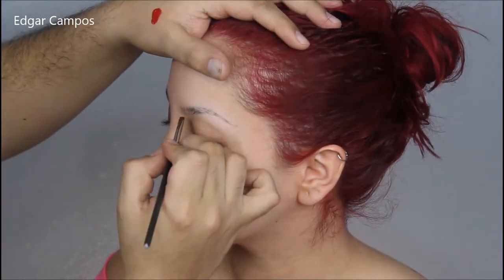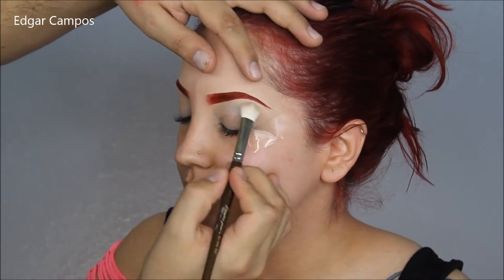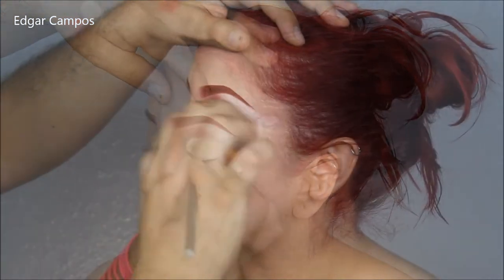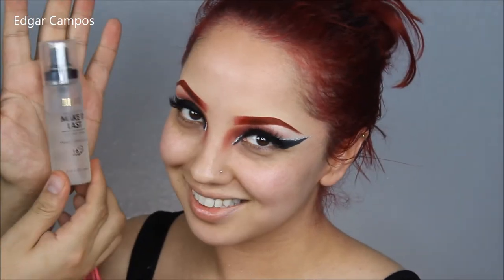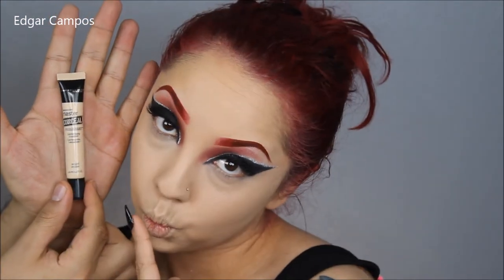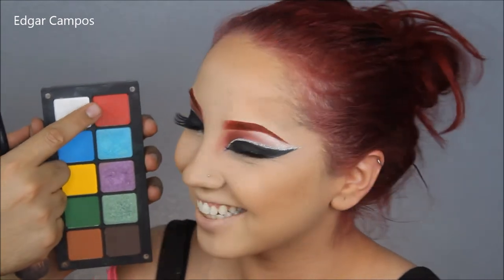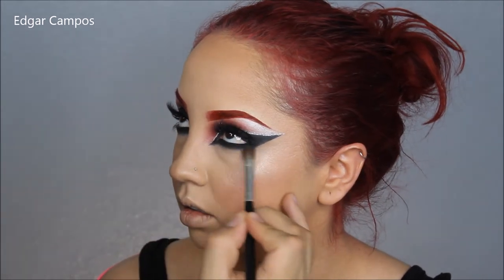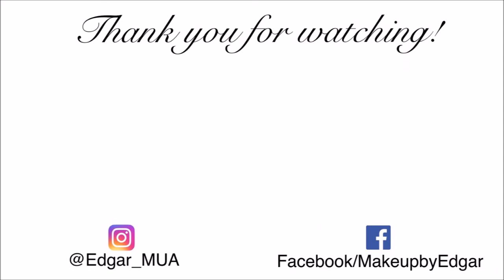Red Monochromatic Makeup Tutorial | Edgar Campos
FACE:
MILANI make it last setting spray/primer
Maybelline Master Prime in 100 blur + smooth
Real Techniques Beauty Sponge
City color Photo chic dark spot corrector
MILANI concealer + perfect foundation 02 Natural
Maybelline Master Conceal 20 light
Airspun loose face powder - Translucent
Revlon Photoready face powder - 20 light/medium
MAC Mineralize Skinfinished Give me sun!
Inglot Eyeshadow in 50 for blush
Anastasia Beverly Hills Su Dipped Glow Kit Moonstone
Maybelline Master Fix Wear-Boosting Setting Spray

EYES:
Inglot eyeshadow in 50(Red) + 453(White)
Jeffree Star Androgyny Palette in Fetish
NYX Glitter liner crystal silver107
Maybelline Eyestudio Eyeliner in Blackest Black

LIPS:
Sephora Lip Stain in 01

EYEBROWS:
Inglot eyeshadow in 50 (Red)